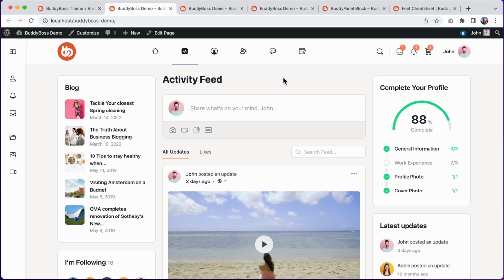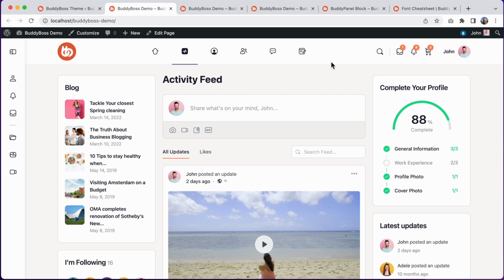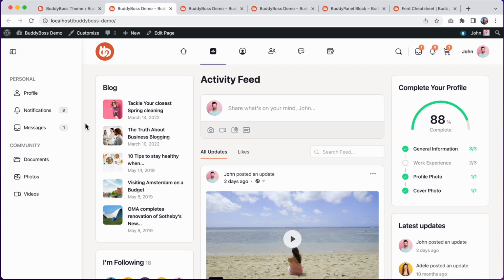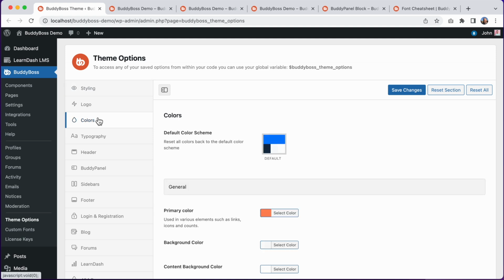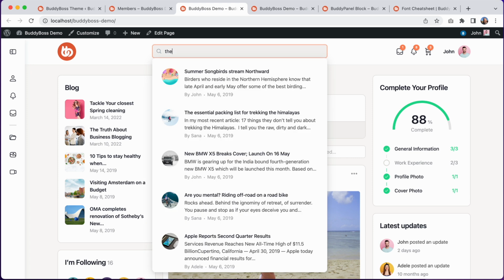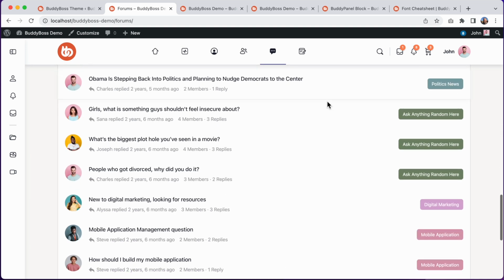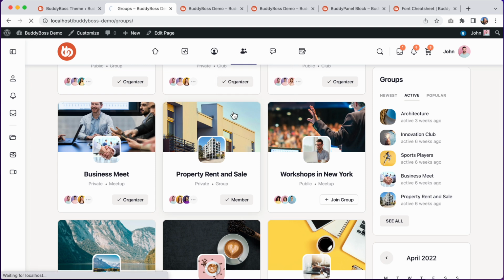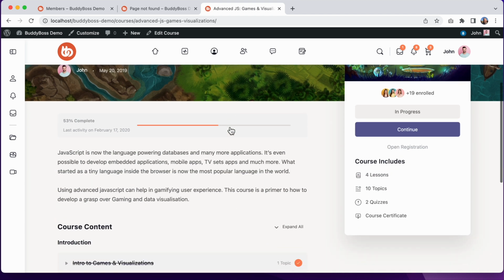What’s New in BuddyBoss 2.0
In this video, you’ll get a brief overview of the new features in BuddyBoss Theme 2.0. This is the biggest update to BuddyBoss Theme since its original launch, and is a free update for all existing customers of BuddyBoss 1.0.